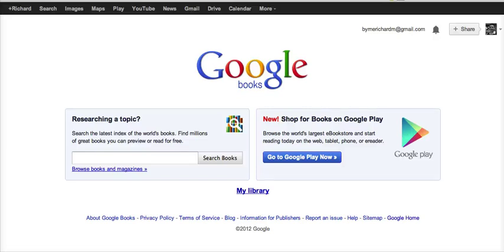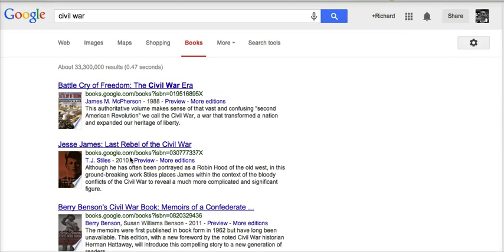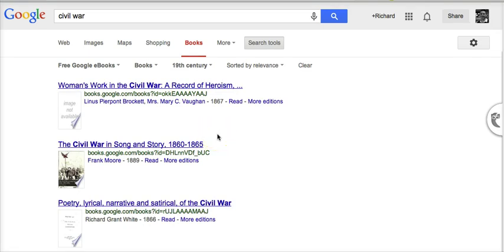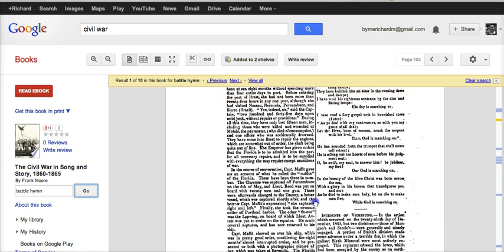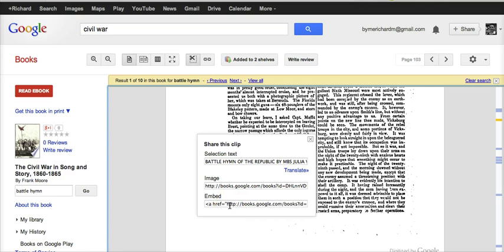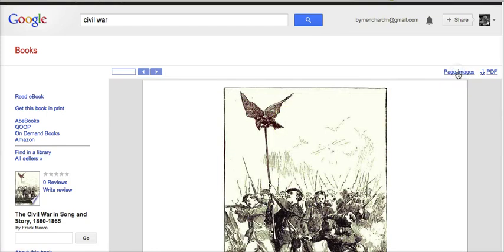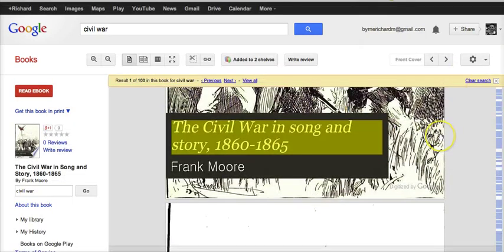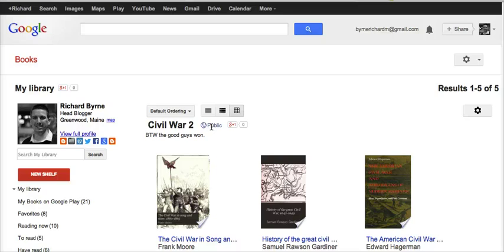How to use Google Books for research